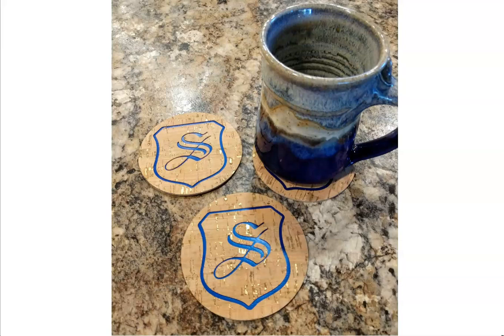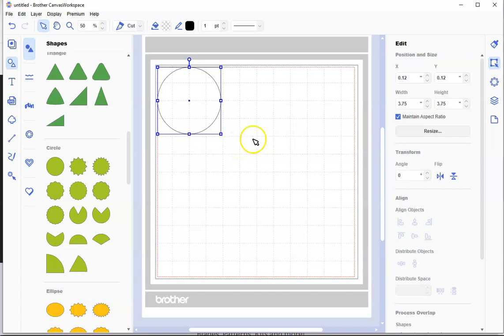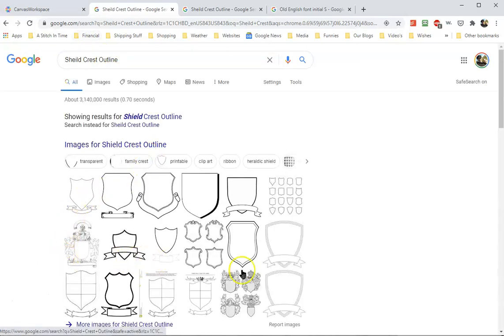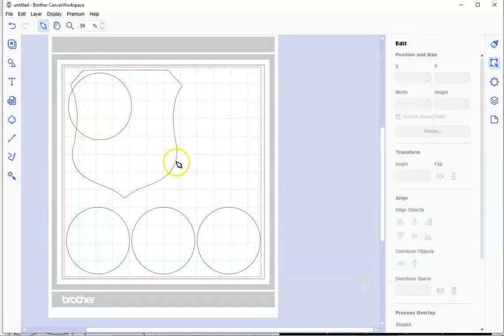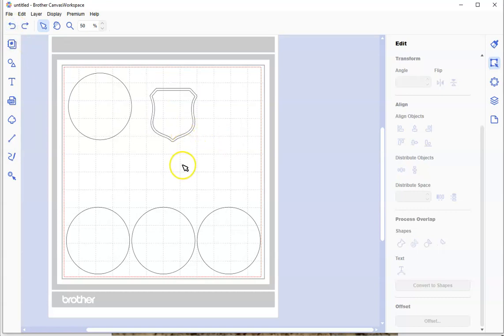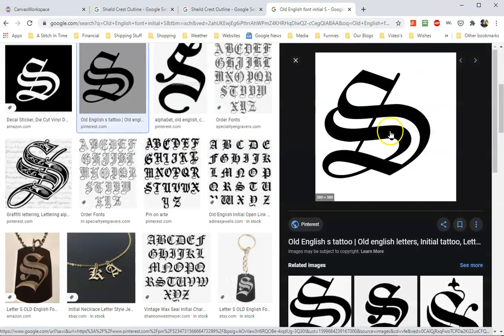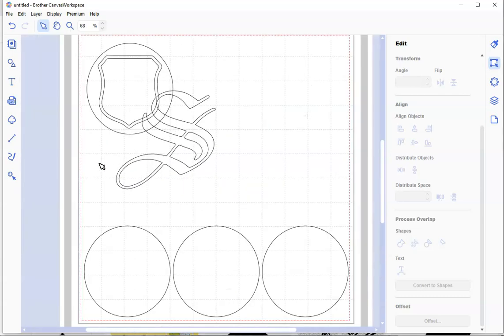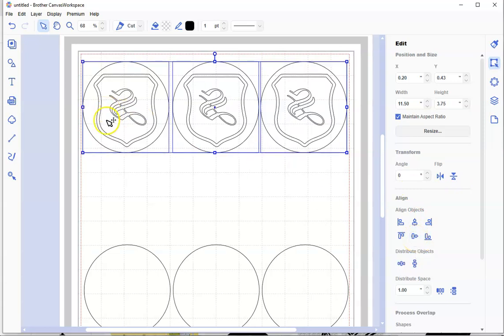Scan-N-Cut Design Cork Monogram Coasters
In this tutorial video, I show you the first part of how I designed these unique cork coasters and you can do the same with your Scan-N-Cut!  After you have designed your own set of coasters, make sure watch the next video where we will cut them out and assemble them on a Live show!